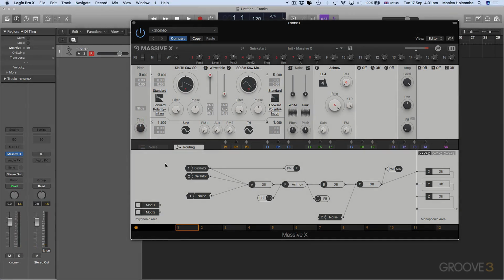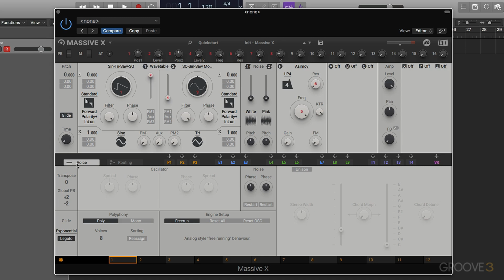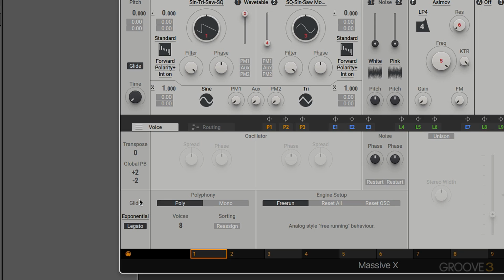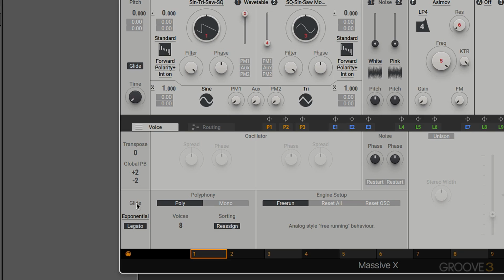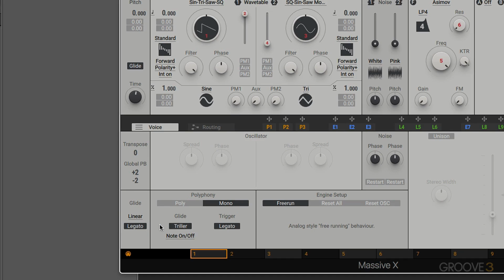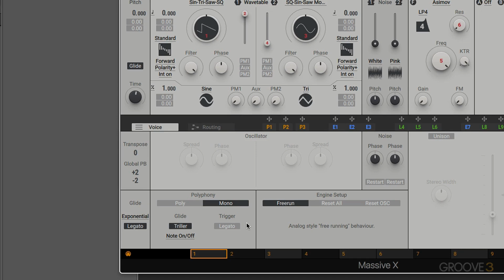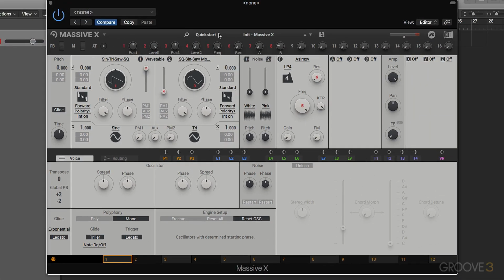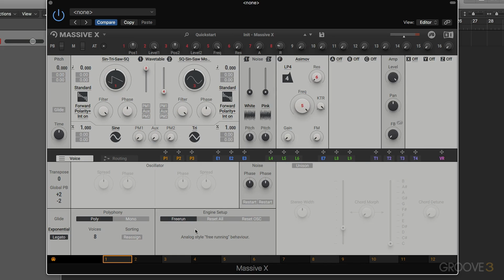7 Voice Tab Pt. 1